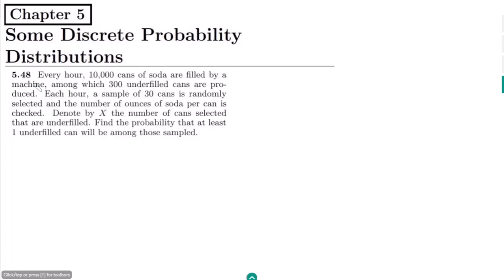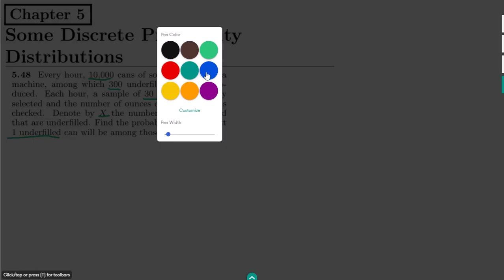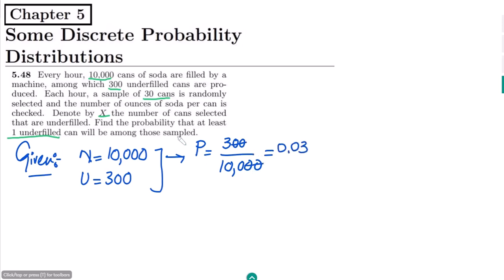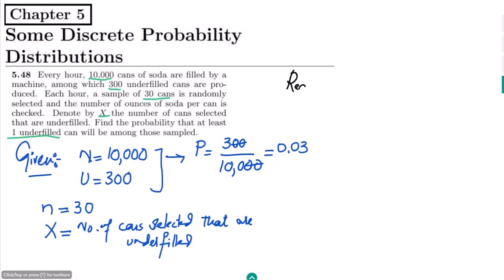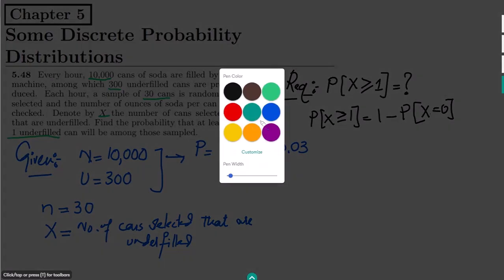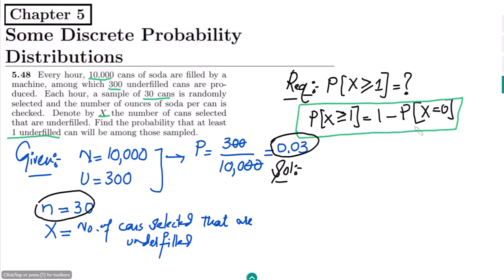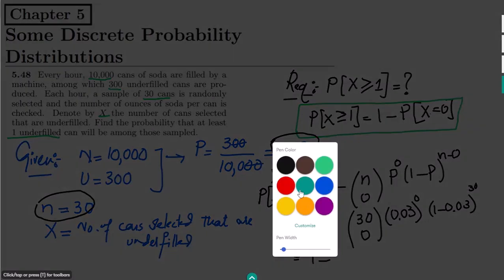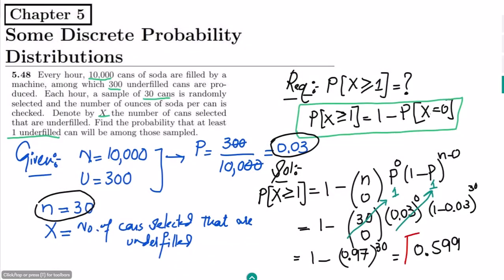5.48: Binomial Probability Approximation | Exercise Solution of Probability & Statistics by Walpole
This is the exercise problem solution of Chapter number 5, "Some Discrete Probability Distributions " from 9th edition of "Probability and Statistics for Engineers and Scientists by Walpole". In this video, I solved a question related to the Binomial probability distribution and explained its concept by solving exercise problem 5.48.

 5.48: Every hour, 10,000 cans of soda are filled by a machine, among which 300 underfilled cans are produced. Each hour, a sample of 30 cans is randomly selected and the number of ounces of soda per can is checked. Denote by X the number of cans selected that are underfilled. Find the probability that at least 1 underfilled can will be among those sampled.

Happy Learning :-)